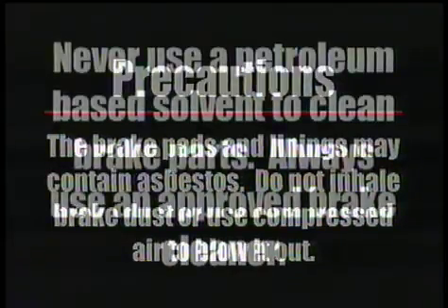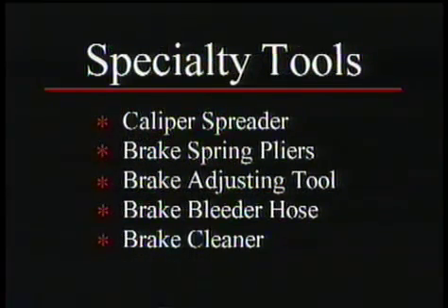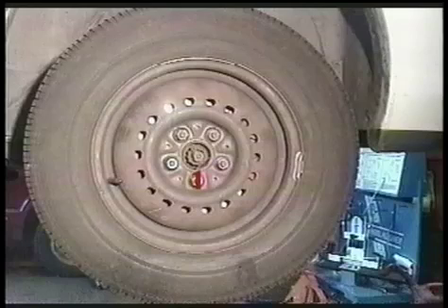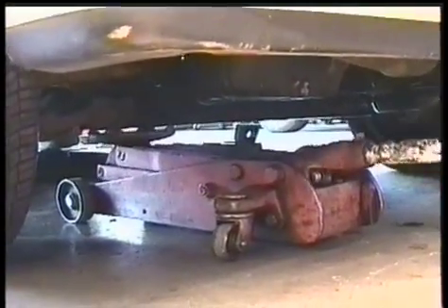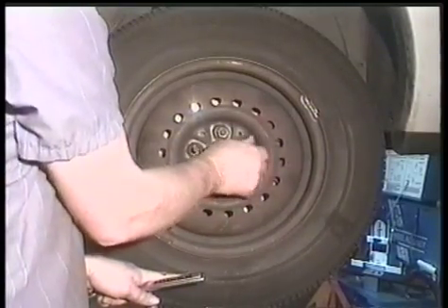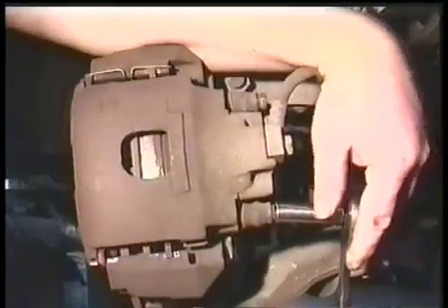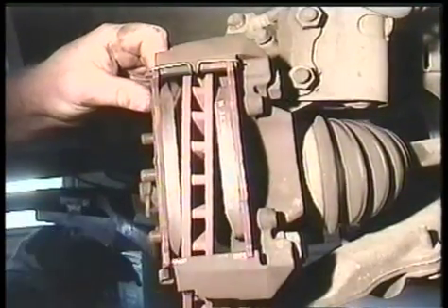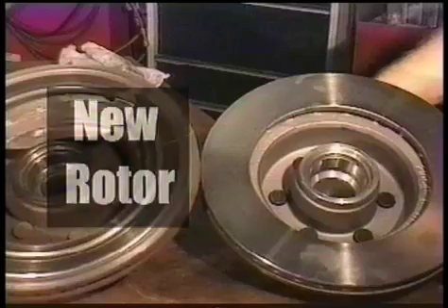Dodge Caravan - Front Brakes pt1